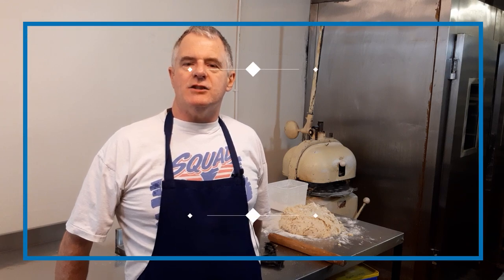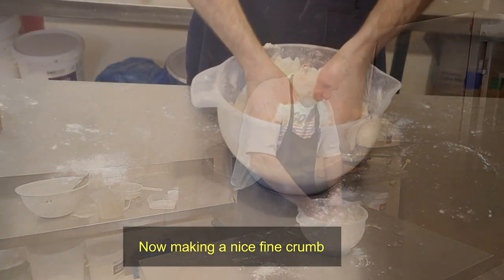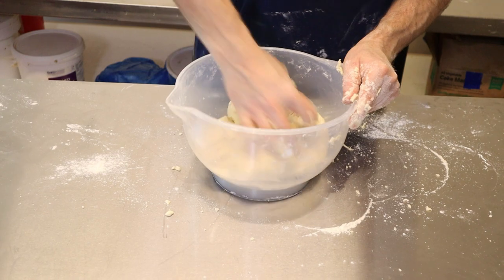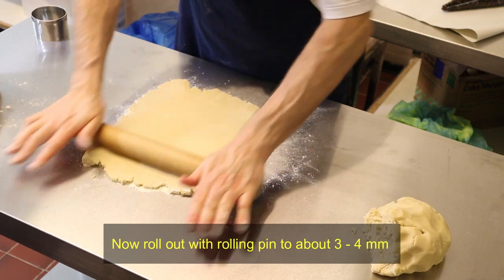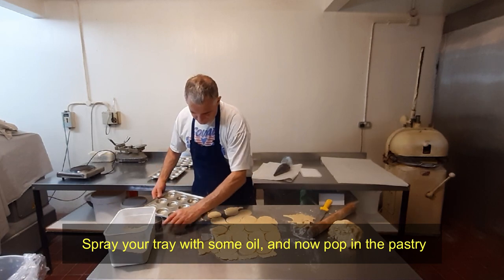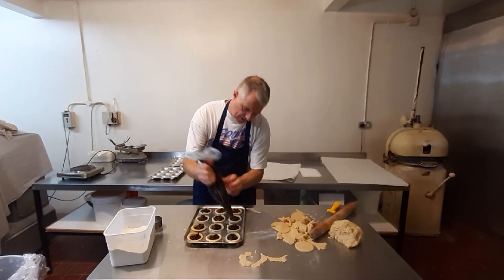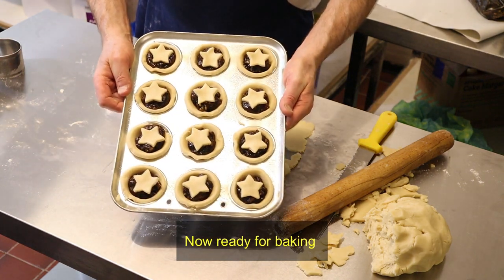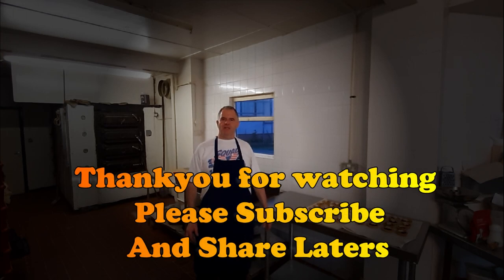Mince Pies how to make Recipe Demonstration at Bakery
Learn how to make these Sweet short crust mince pies from scratch. These homemade mince pies are so soft, Tasty and melt in your mouth delicious and this recipe is so easy!
Sweet short crust mince pies
how to Recipe Demonstration at Bakery
Makes 36
Recipe Ingredients:
White Flour                         908g
 Water                                 113g
 Castor sugar                      226g
 Cake margarine                 226g
 White shortening                226g
Method:
1. Preheat the oven to 380 F – 400 f
2.  Sieve flour into a bowl
3. Add the fat into the flour
4.  Now work the fat into the flour, now making a nice fine crumb
5. Now make a well in the middle
6. Now with a 2nd bowl add in water & mix in the caster sugar
7. Now add in the mixed water & sugar into to flour
8. Now mix lightly into a pastry, not bread dough
9. Now finish on the table
10.  Now with 1 part of the pastry shape into a ball
11. Now roll out with rolling pin to about 3 - 4 mm
12. Using a knife under the pastry to remove from table
13. Now you are ready to cut out the bases
14. Spray your tray with some oil, and now pop in the pastry
15. Now fill up with homemade or bought sweet mincemeat
16. Now roll out some more pastry for lids, or stars shapes
17. Now ready for baking
18. Now bake at 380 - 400 f for about  15 -20 min, golden brown
19. Well done bakers now ready, just one thing pop some caster sugar on the tops